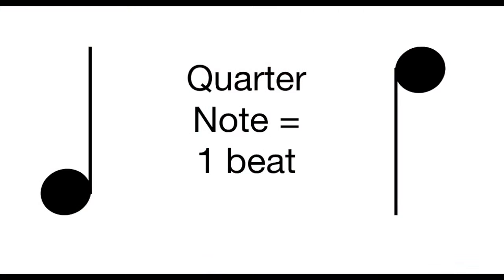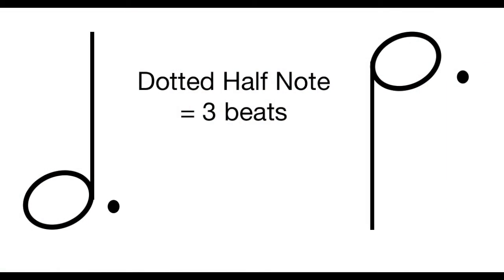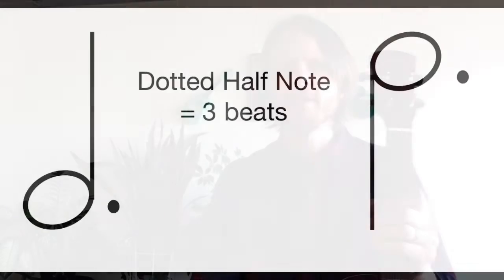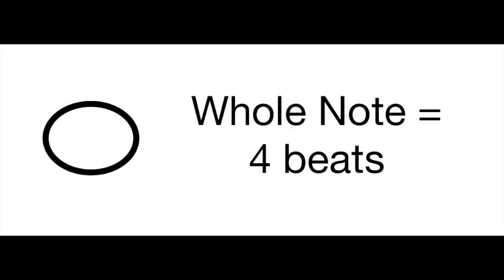Beginner Ukulele - Lesson 8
Notes and rests: quarter, half, whole, dotted half; song: Red River Valley (originally "In the Bright Mohawk Valley" by James J. Kerrigan)
Index